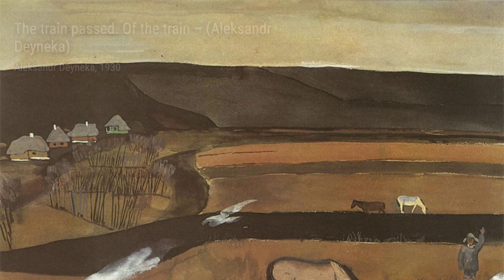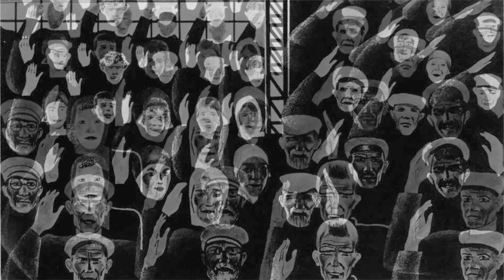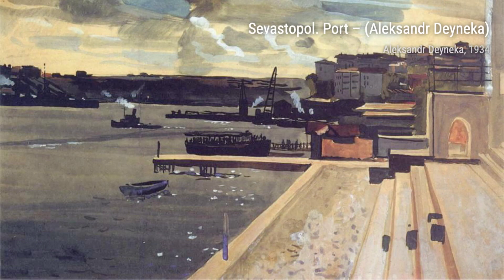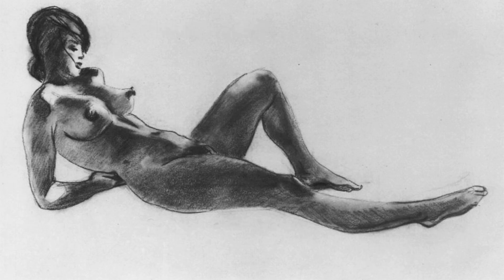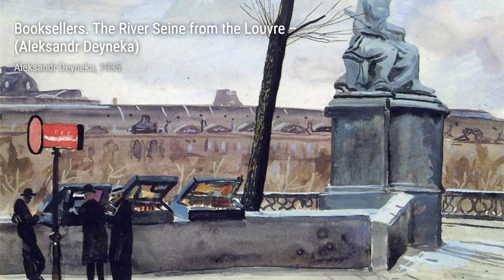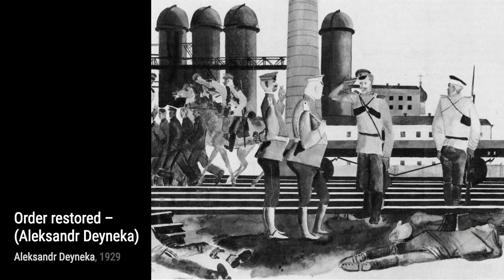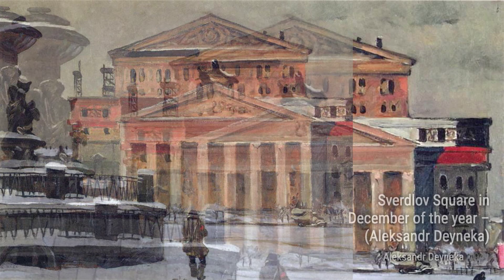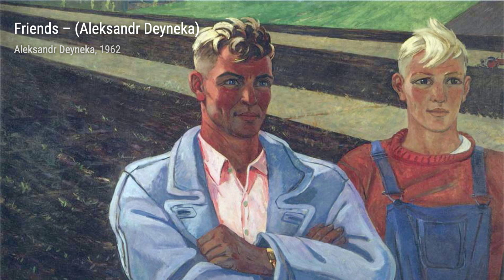381 Drawings and Paintings by Aleksandr Deyneka: A Stunning Collection (HD)(Part 7)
Aleksandr Aleksandrovich Deyneka was a Soviet and Russian painter, graphic artist and sculptor, regarded as one of the most important Russian modernist figurative painters of the first half of the 20th century. His Collective Farmer on a Bicycle has been described as exemplifying the socialist realist style.